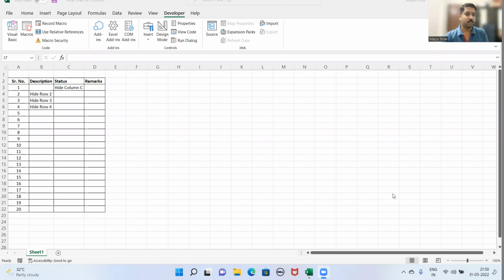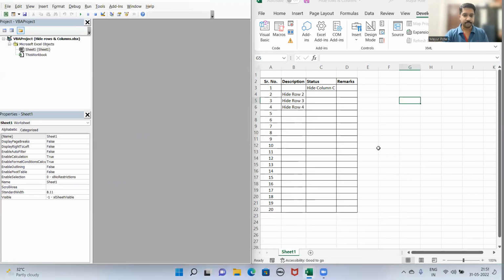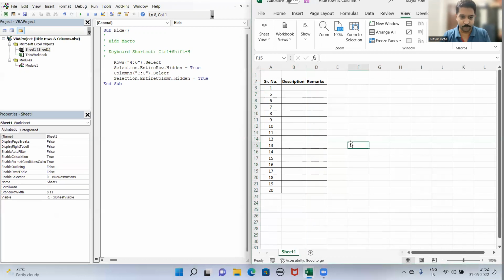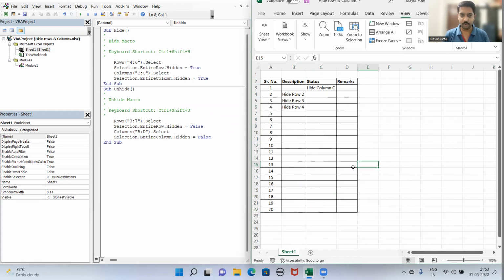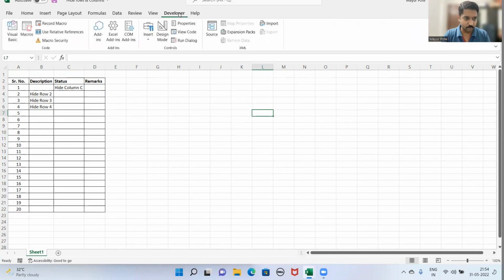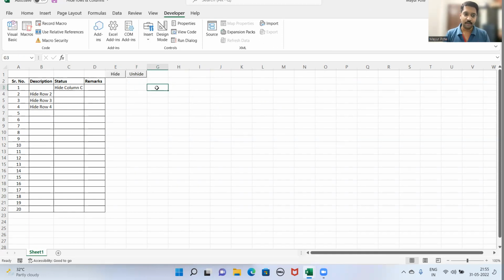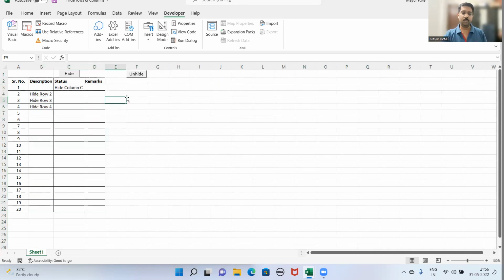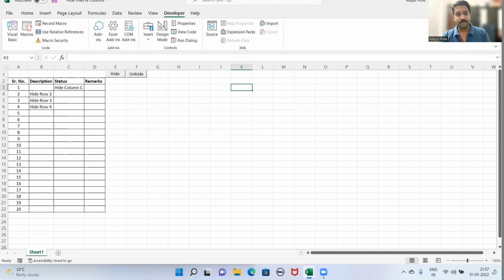Excel VBA Tutorial: Hiding Rows & Columns #5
Learn how to hide / unhide rows & columns using Excel VBA programming.
In this VBA tutorial, I am recording two separate macros for hiding & unhiding the rows & columns. These two macros are linked to two separate buttons which can be pressed to Hide or Unhide the rows & columns.

So you don't need to remember any syntax for writing a Excel VBA code. Just use Macro recorder & link them to separate buttons.

You will learn Excel VBA Tutorials in step by step manner & will be able to follow the same in your own Microsoft Excel sheets.

If you want me to help you automate your excel sheet then book free one to one session by clicking on following link for online zoom call:

Excel VBA
Excel Developer
Mayur Pote